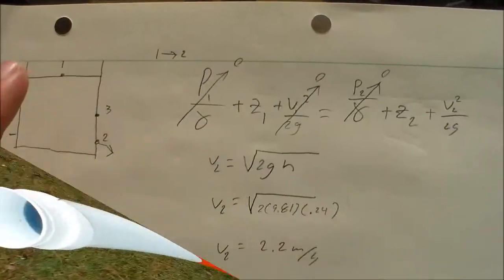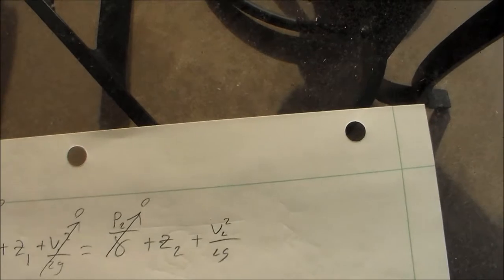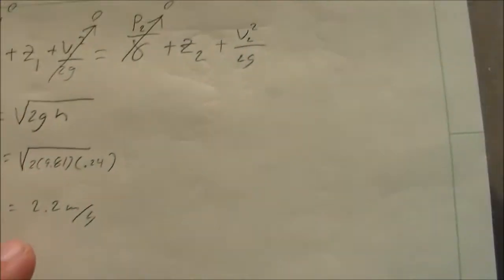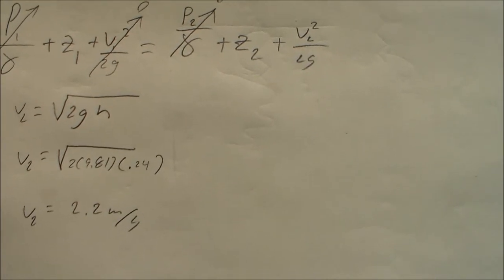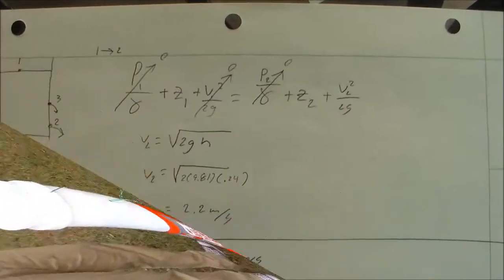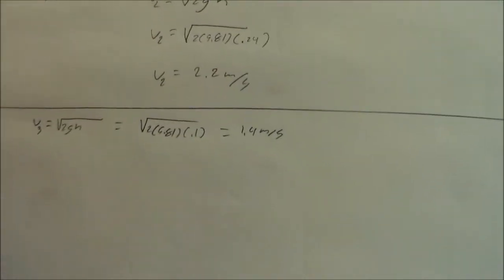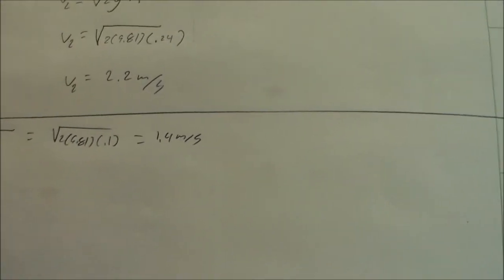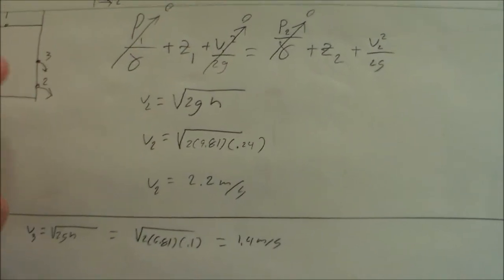Fluids Mechanics (Bernoulli Equation)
McNeese State University Fluids Video Project. Dr. Zhang